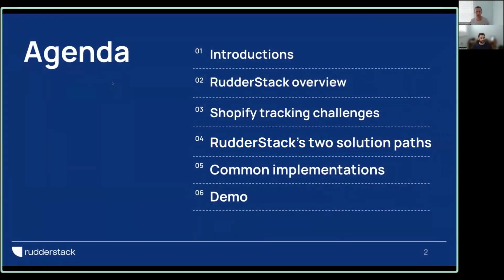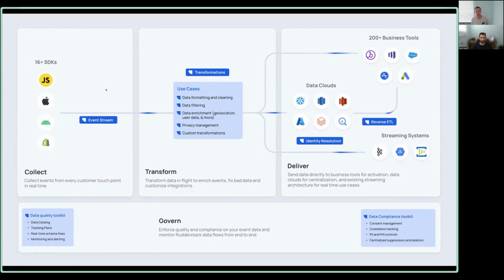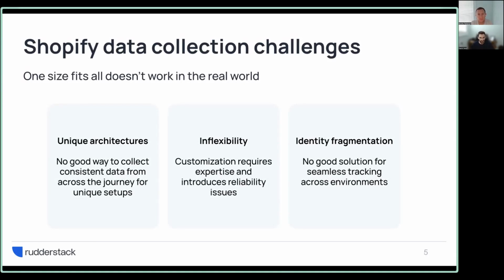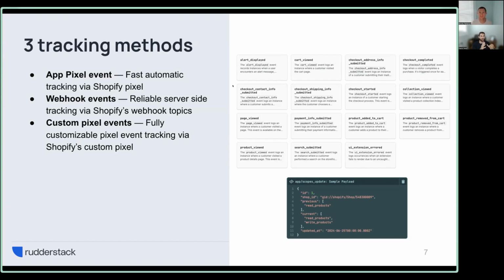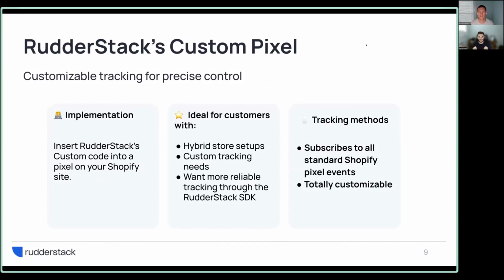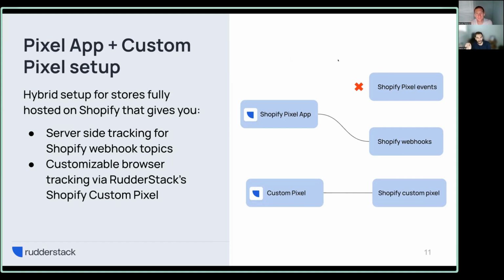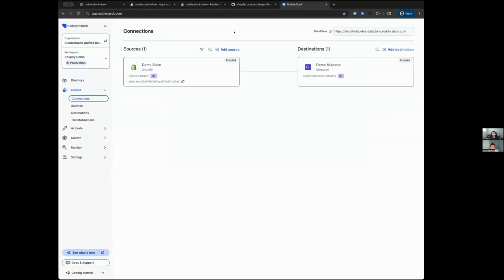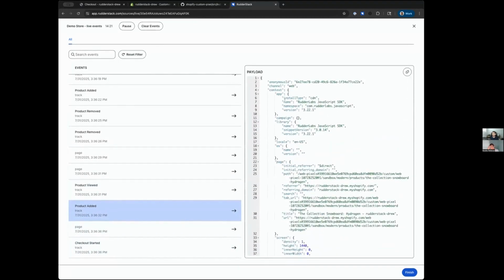RudderStack for Shopify: Comprehensive, reliable event collection made easy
Join Brooks (Product Marketing) and Dave Daily (Product Manager) from RudderStack for a 30-minute webinar on our new Shopify Source Integration. Learn how to connect your Shopify store and send data anywhere it needs to go quickly, reliably, and at scale.

We will cover:

Why Shopify data matters for growing brands

Real-world examples from companies like Manscaped and Wyze

How our solution compares to other options

A live product demo

This session is designed for mid-market companies that need a robust, modern data integration solution for Shopify.